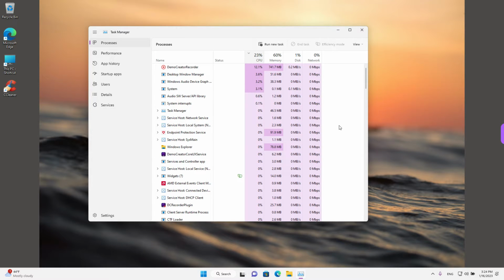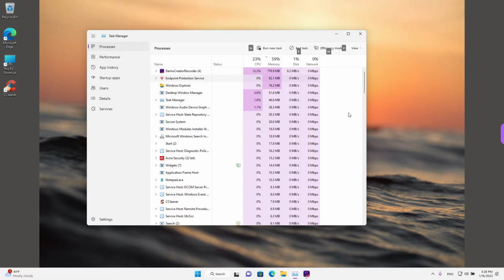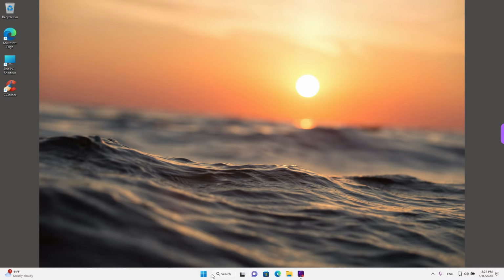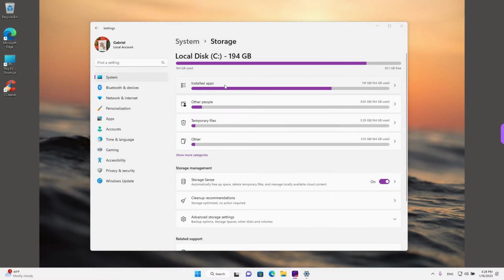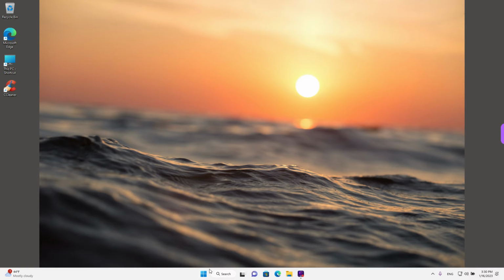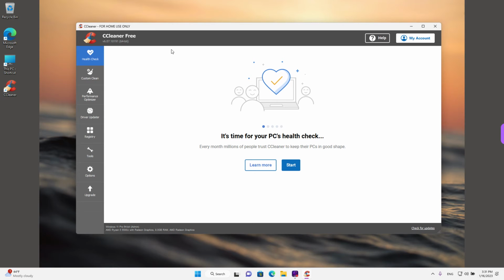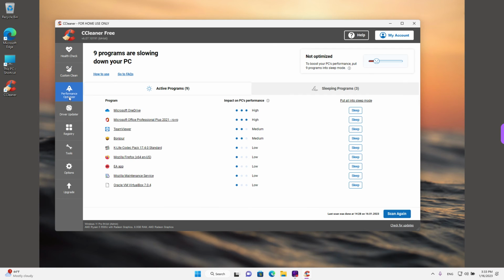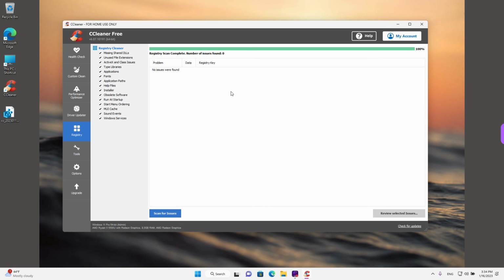How to Speed up Windows 11 (Boost Your System - Free-Up Space)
Are you looking for ways to speed up your Windows 11 experience? Look no further! This video will show you how to maximize the performance of your computer. We'll cover easy tips and tricks to help boost your system's processing power, as well as more advanced techniques for ensuring maximum efficiency. From cleaning up unnecessary files and programs, to optimizing settings for a smoother overall experience - this comprehensive guide is sure to have something for everyone.